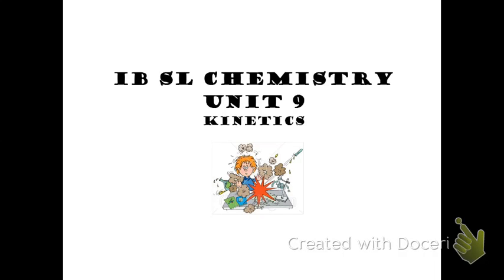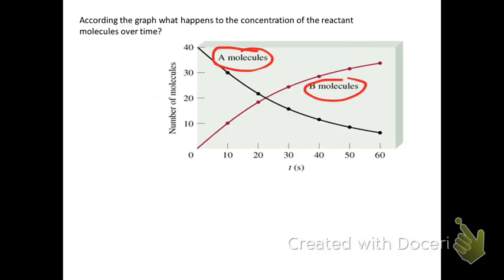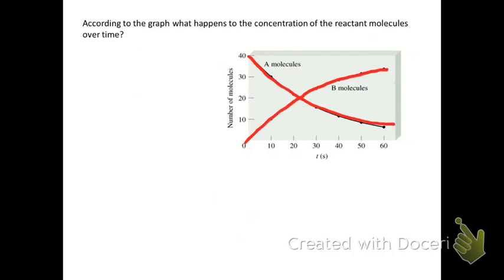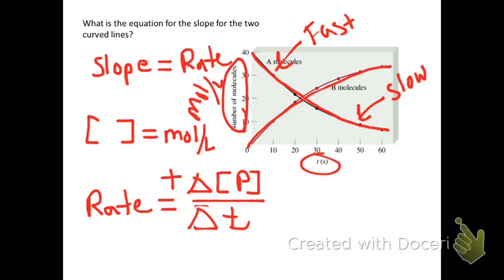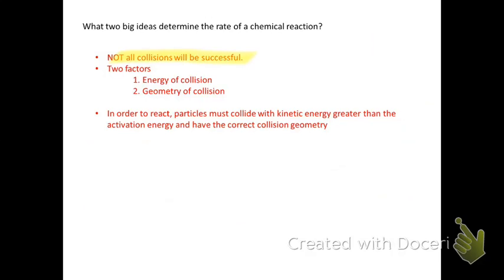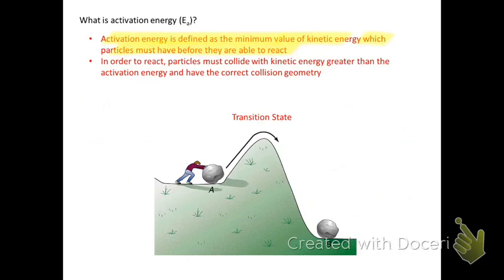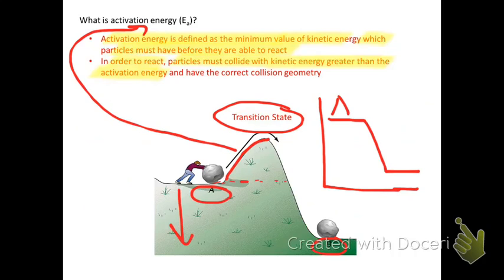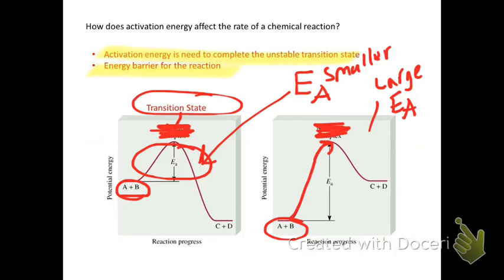Lecture 1 Rate of a Chemical Reaction